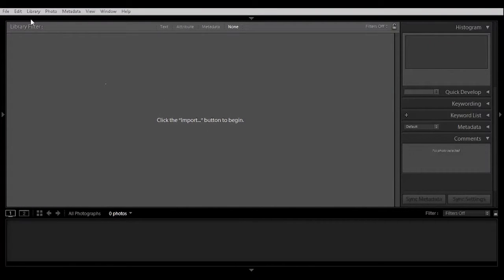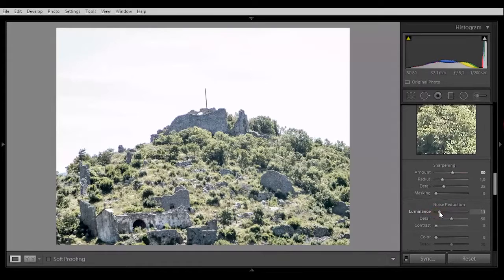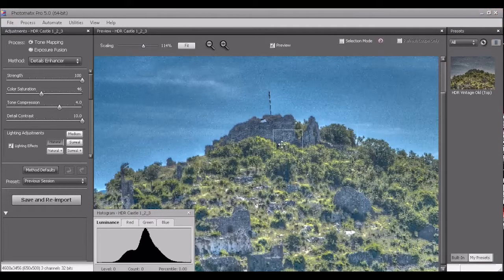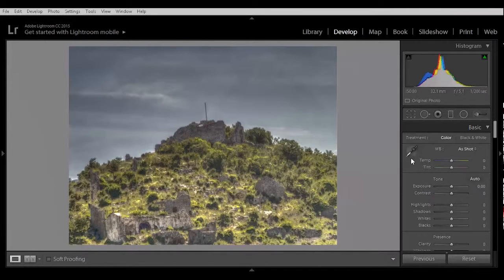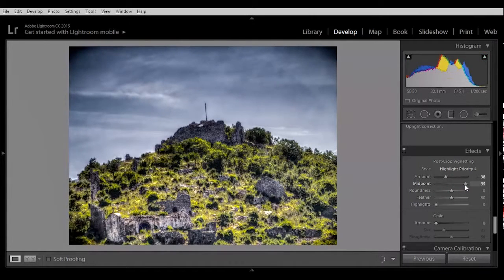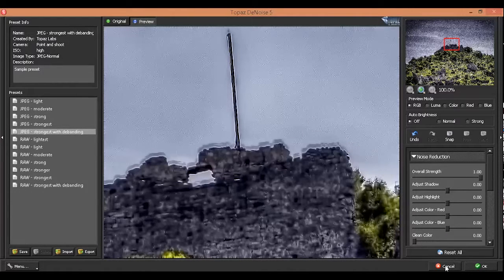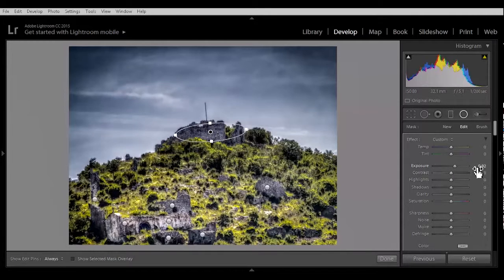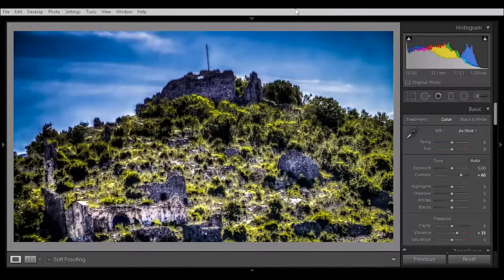How to retouch a HDR Dark Ages Castle Ruins in Lightroom CC (LBP Tutorial #5)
Retouching HDR castle ruins in under 15 minutes using Lightroom CC, Photoshop CC plugin from Topaz Labs - De-noise 5 and a lightroom plugin called Photomatix pro 5.0. This beautiful photo was taken in Croatia. It is only a jpeg file not raw... Step by step tutorial at: